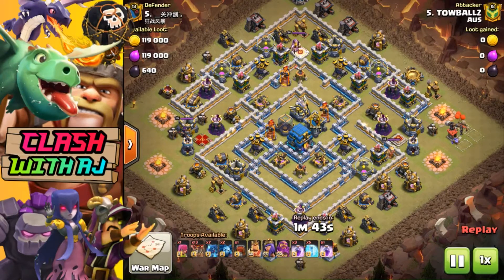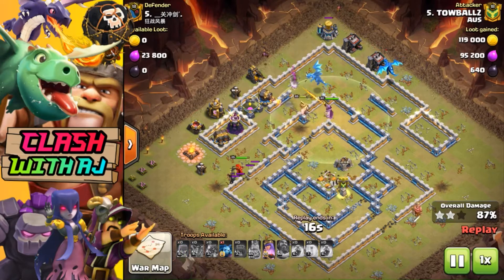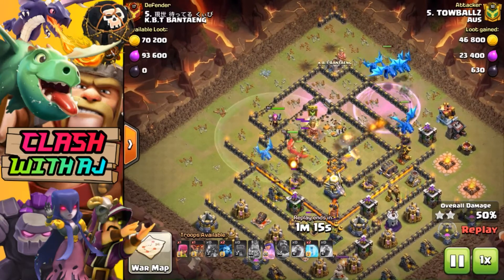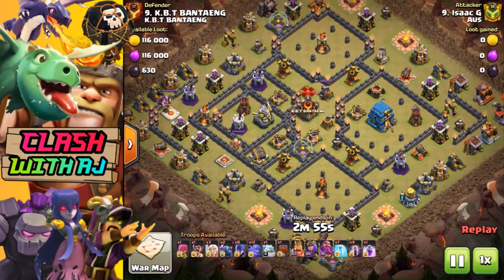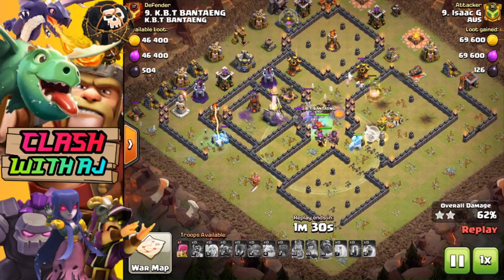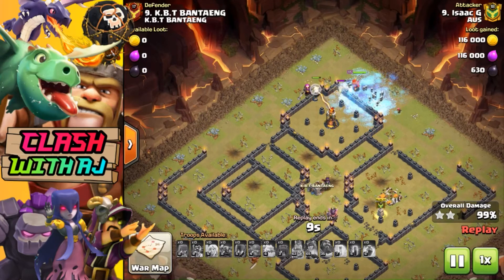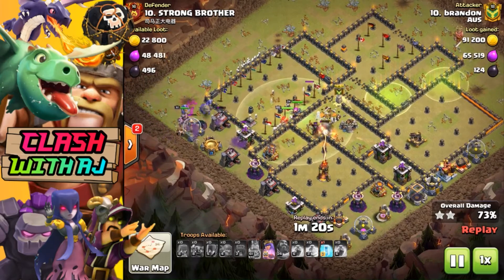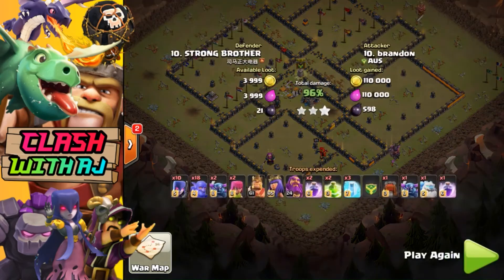CWL August Attacks in Masters I Clash of Clans I AJ Gaming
CWL August attacks in Master League in Clash of Clans. This week CWL is back and here is a few attacks of similar bases you will find if your clan is in Masters or trying to achieve.

Not every attack is a 3 star but with practice you can learn how to path your troops correctly to give yourself a better chance at getting the 3 stars.

If you would like to see more strategic style videos let me know in the comments below and I will continue to bring out the latest attacking meta for town halls 7, 11 and 12.

Shop for your freshest clothing at (new styles just released)